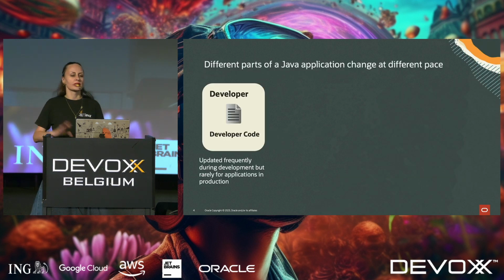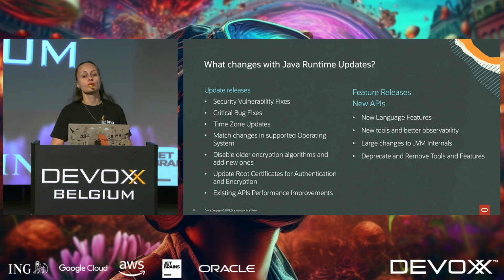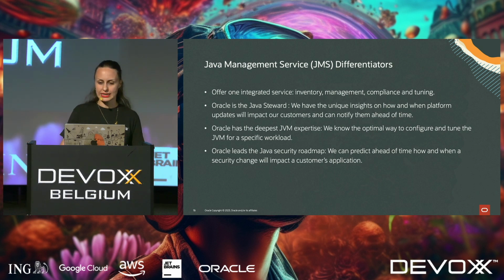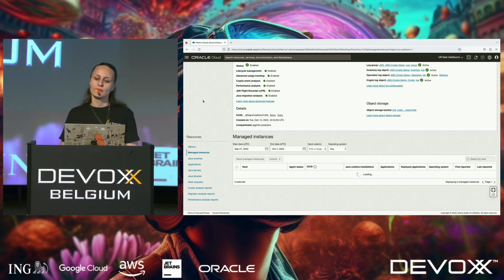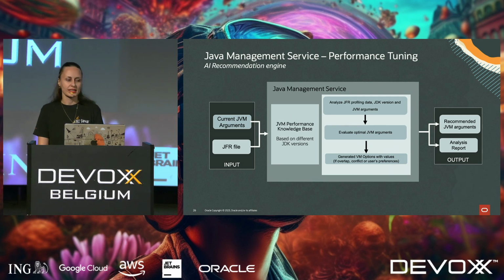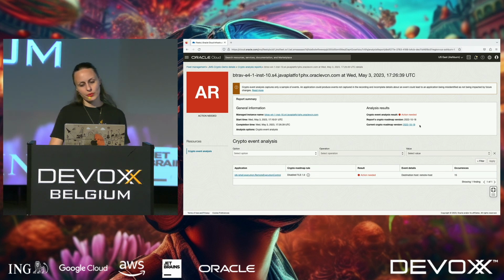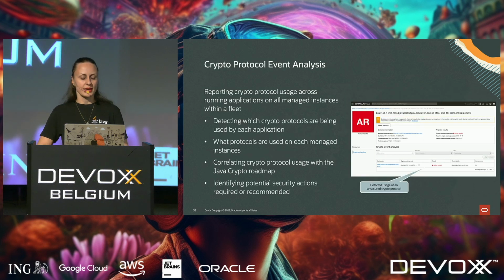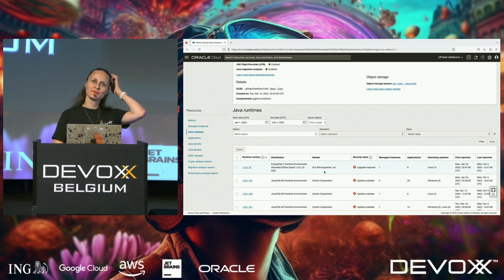Where the JVM is Entering the Era of AI Performance Tuning! By Ana Maria Mihalceanu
Developed by the JVM team at Oracle, Oracle Java Management Cloud Service (JMS) recently introduced a performance AI engine to analyze and generate tuning recommendations to improve the performance of Java applications.
Core Features:
JMS collects JVM telemetry runtime data to analyze JVM performance statistics.
Uses a tuning engine that leverages decades of in-depth knowledge of how the JVM works to recommend optimum JVM setup.
JVM Tuning:
The JVM has more than 500 arguments, many of which are obscure to most Java developers.
By analyzing garbage collection logs, JVM logs, and JFR recording, along with an understanding of JVM internal heuristics, the recommendation engine identifies specific areas for optimization.
Suggests optimized JVM arguments for better performance.
Benefits for Developers:
Developers can identify performance bottlenecks and take appropriate measures to optimize the overall performance of their applications.
Enterprise-Level Features:
Empowers enterprises to maximize performance, security, and efficiency of Java workloads.
Evaluates the effort and feasibility of migrating Java applications to newer JDK versions.
Identifies and reports potential vulnerabilities (CVE) associated with 3rd party Java libraries used by applications.
Assesses the impact of Oracle JRE and JDK Cryptographic Roadmap on applications.
Additional Tools:
Uses Java Flight Recorder to gather application runtime data.
Manages the install and removal of older JDK versions to keep all systems secure from a centralized console.

ANA-MARIA MIHALCEANU
Ana is a Java Champion Alumni, Developer Advocate for the Java Platform Group at Oracle, guest author of the book "DevOps tools for Java Developers", and a constant adopter of challenging technical scenarios involving Java-based frameworks and multiple cloud providers. She actively supports technical communities' growth through knowledge sharing and enjoys curating content for conferences as a program committee member. To learn more about/from her, follow her on Twitter @ammbra1508.